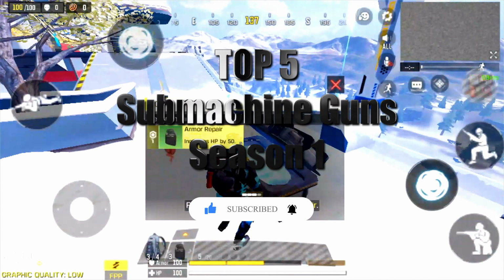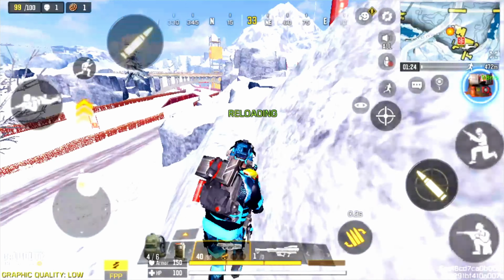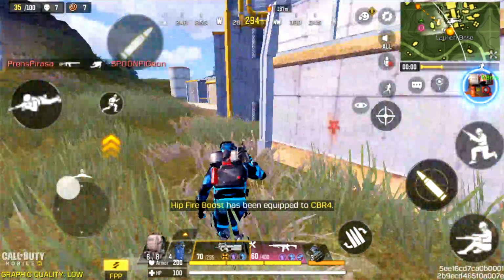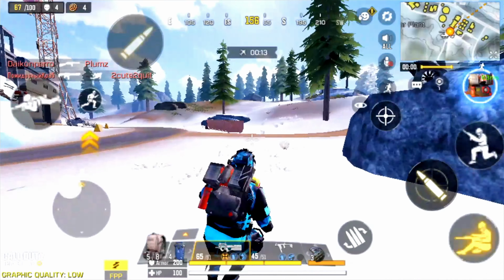TOP 5 SUBMACHINE GUNS BATTLE ROYALE SEASON 1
0:00 Intro
0:16  #5
1:45  #4
3:40  #3
5:49  #2
8:02  #1
10:13 Ending

This video displays Call of Duty Mobile Battle Royale TOP 5 ground loot Submachine guns in season 1 Battle royale

Call of Duty Mobile gaming experiences
💥Epic Gameplay
💥Funny Moments
💥Memes